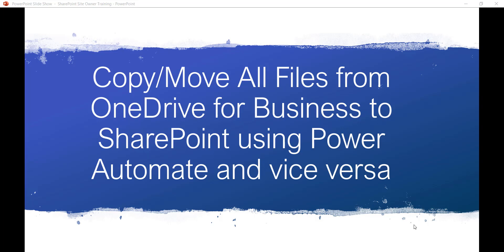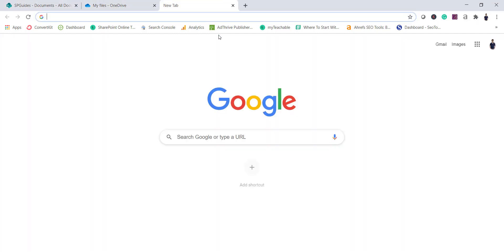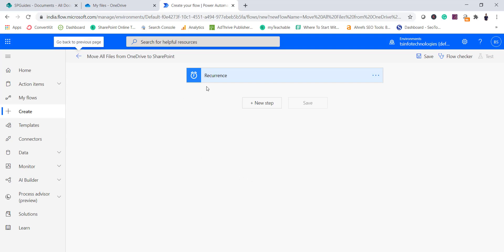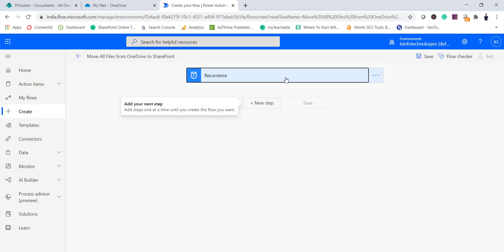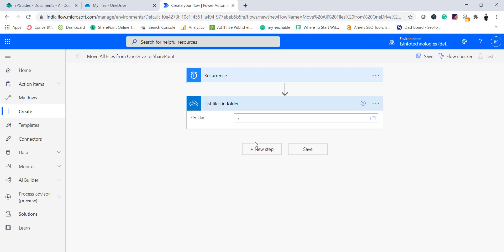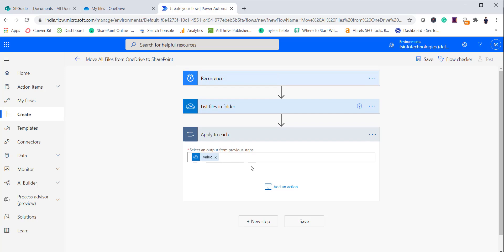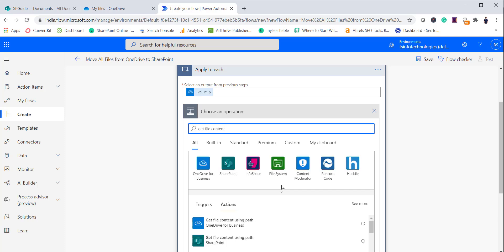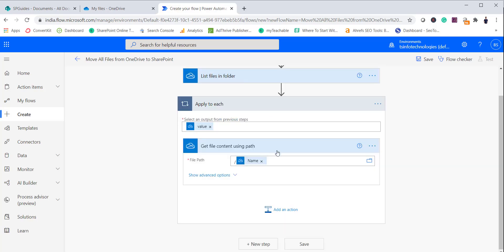Move all files from OneDrive for Business to SharePoint Online using Power Automate and Vice Versa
In this Power Automate video, I have explained how to Copy and Move all the files from OneDrive business to SharePoint and SharePoint to OneDrive using Power Automate.